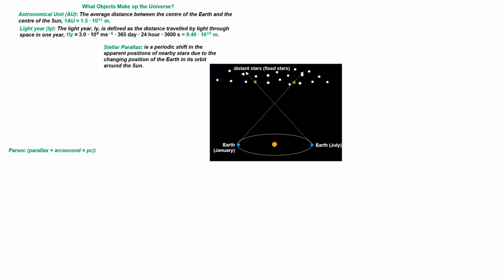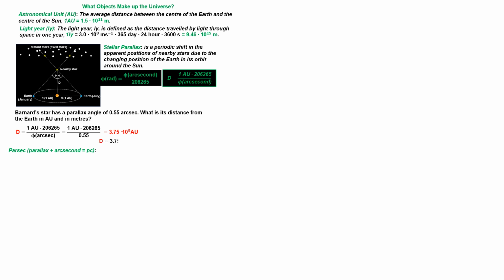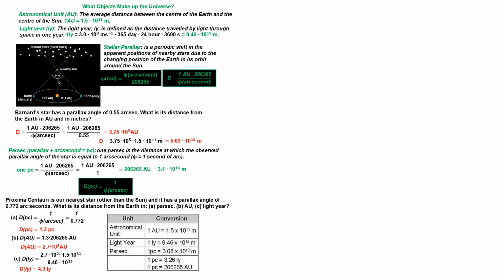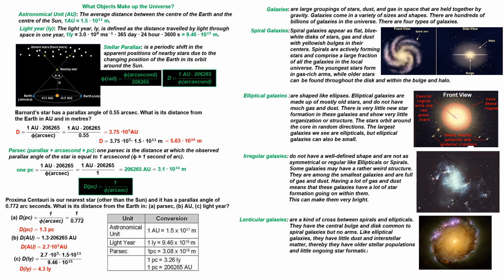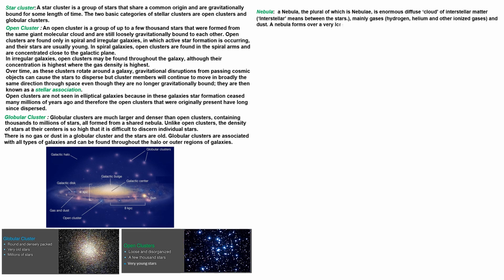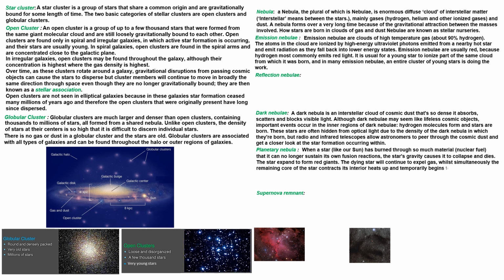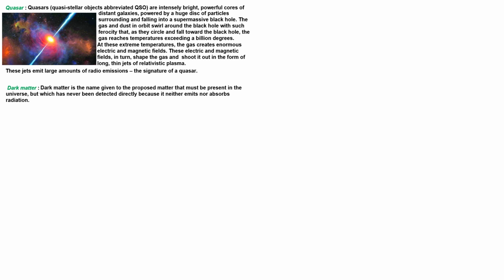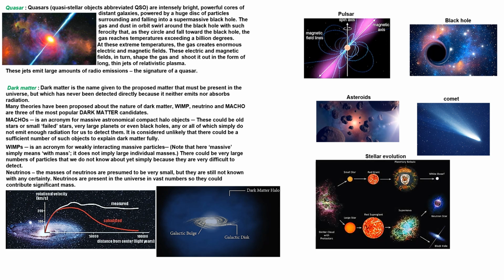Introduction to Astrophysics: Distance Units, Parallax & Cosmic Structures Explained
In this first video of our Astrophysics series, we explore the essential concepts used to measure distances in space.
You will learn:
* What an Astronomical Unit (AU) and a Light Year (ly) are
* The concept of stellar parallax and how astronomers use it to measure distances to stars and galaxies
* The meaning and importance of the Parsec (pc), a key unit in astronomy
* A brief overview of the large-scale structures that make up our universe
This video is perfect for students, astronomy enthusiasts, and anyone curious about how we measure and understand the cosmos. Watch the full Astrophysics playlist to dive deeper into the mysteries of space and the universe.